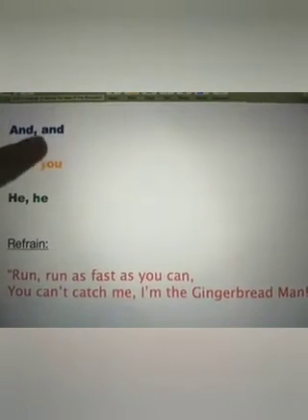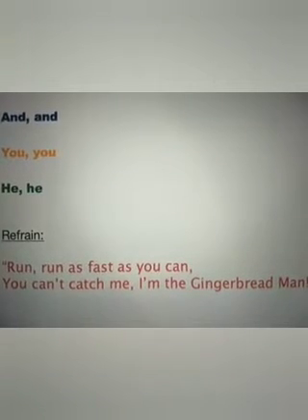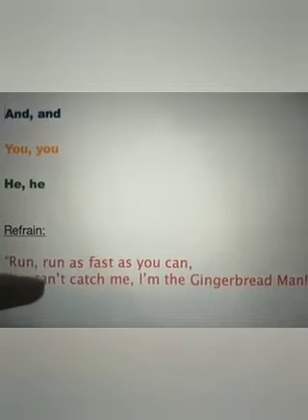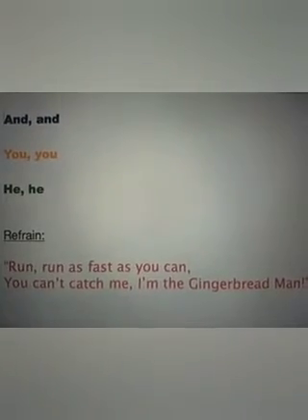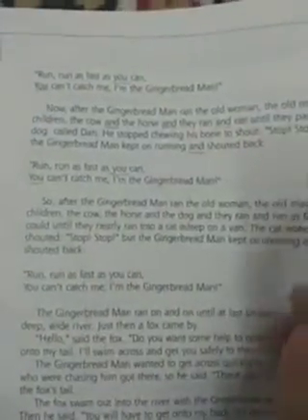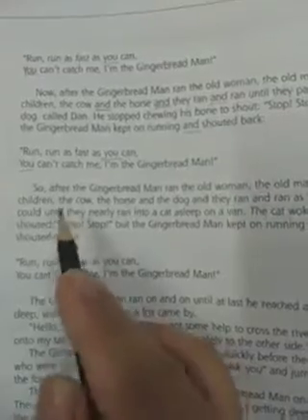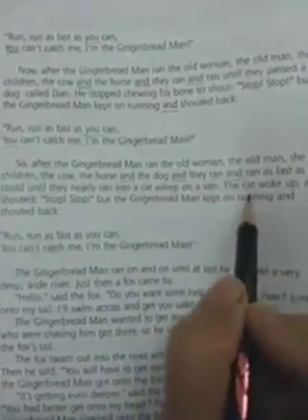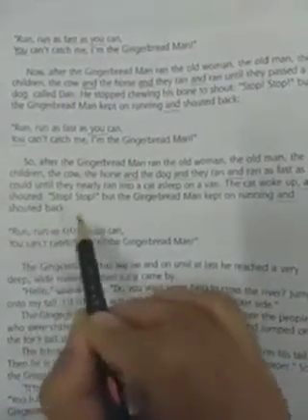The Gingerbread Man (Page 2)- Highlighting keywords 'you', 'and', 'he'